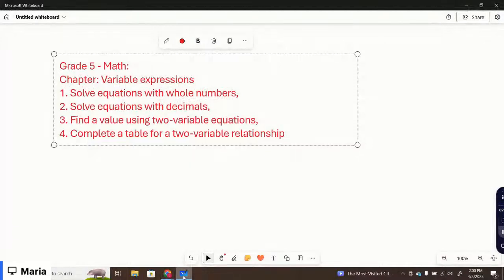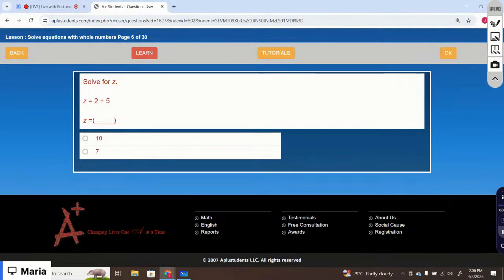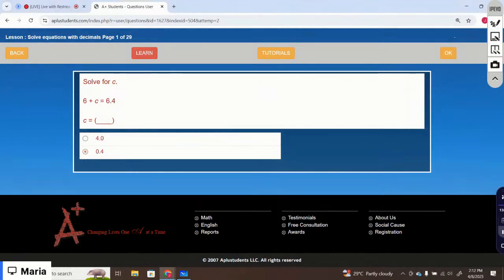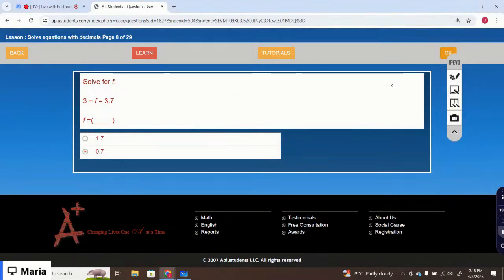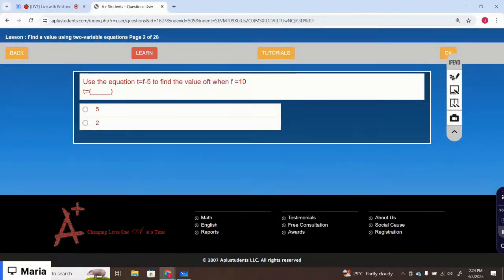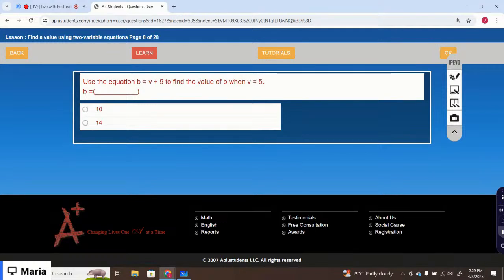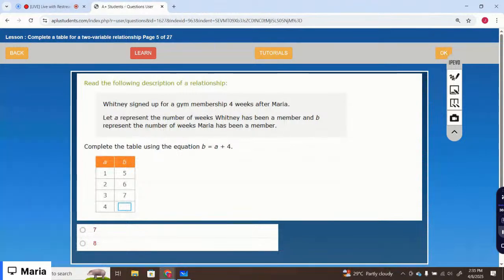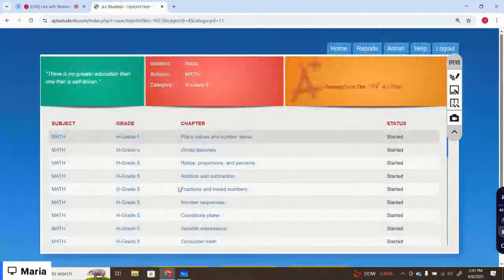Grade 5 - Math: Variable expressions